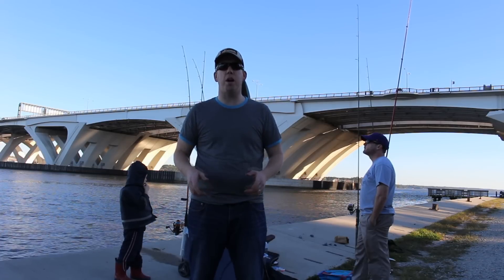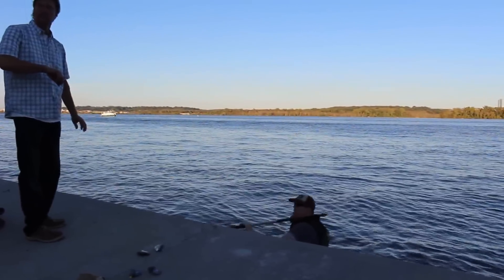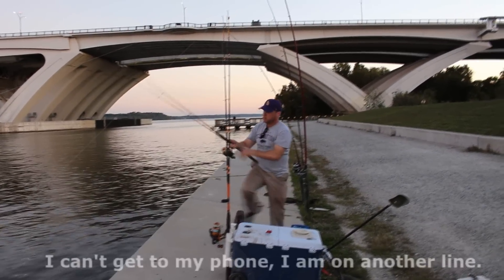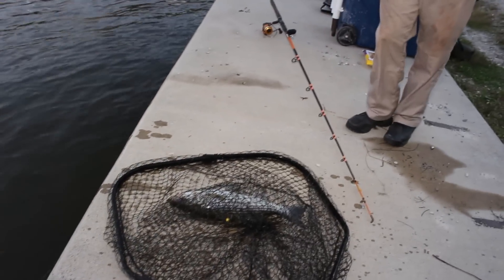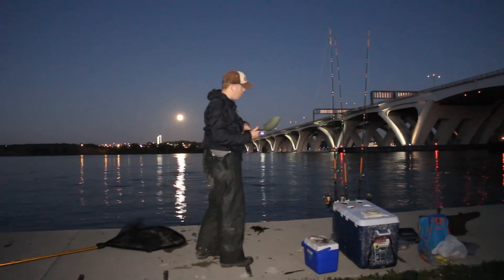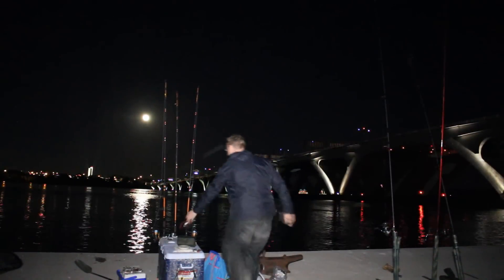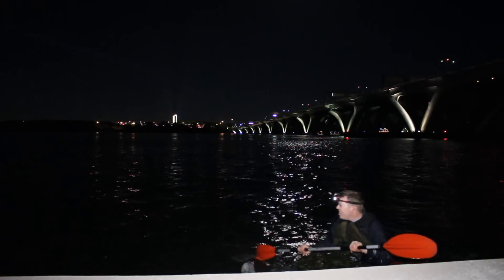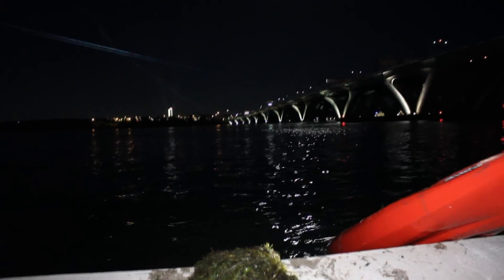Tricks for bank fishing big rivers. Fishing for catfish and striped bass from shore.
Bank fishing tips and techniques. Fishing for catfish and striped bass (rock fish) from shore. Shore fishing on a big river, lake or reservoir. Tips and techniques.